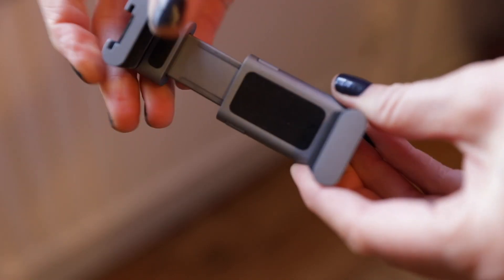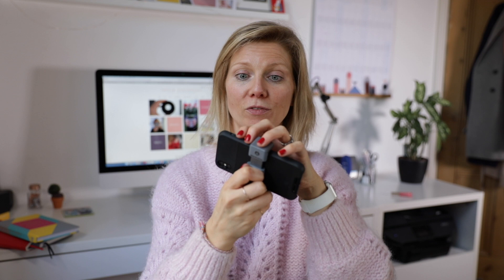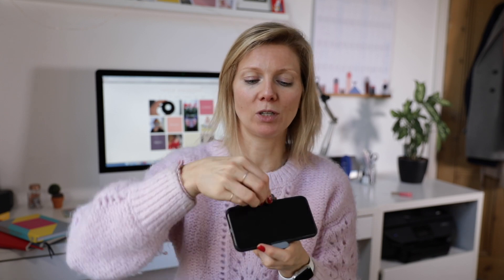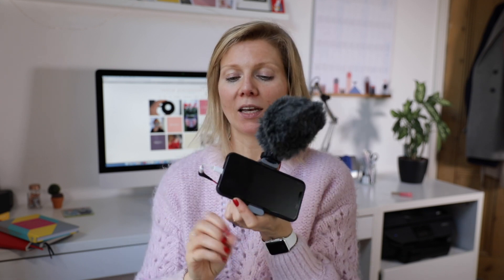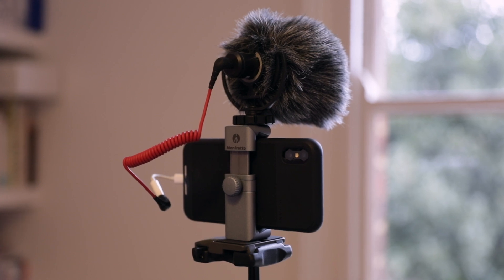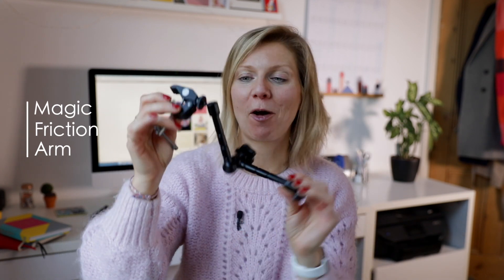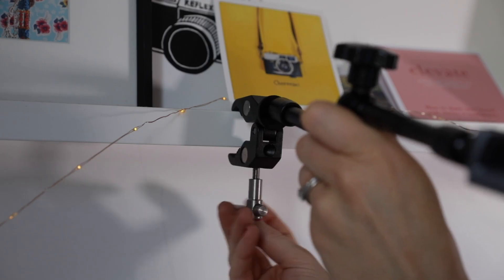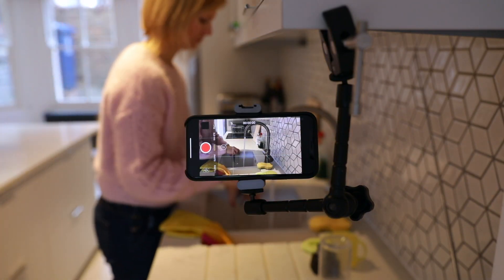MOBILE VIDEO KIT 2019 // New mobile video accessories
This is the best new kit for mobile video. If you’ve got your basic mobile video gear sorted, it's fun to have some new mobile video accessories to play with.

I think these are the best new mobile video accessories you can add to your kit this year - and I'm hoping they'll take my mobile videography to the next level.

There is so much mobile video gear out there, it can be overwhelming to work out what you need. So I’ve selected the best mobile video kit for my iPhone videography setup that I'll be using this year - and telling you why it's earned a place in my bag.

Whether you want more for your android videography kit, or you just want to add to your iPhone filmmaking gear - I think this is the best mobile video gear to use in 2019 whatever you shoot with.

Mobile videography kit can change the way you film. Investing in a few top mobile video accessories can help you achieve shots you’d never be able to capture otherwise.

I can’t wait to see what you create!

WONDERING WHAT TO FILM?

KIT MENTIONED IN THIS VIDEO
Waterproof mobile case
Manfrotto mobile mount
Friction Arm

MOBILE VIDEO KIT
MOBILE: iPhone X
MIC: RØDE VideoMic Pro
MOBILE MOUNT

PRO CAMERA KIT
CAMERA: Canon 5D MkIV
ZOOM LENS: Canon EF 24-70mm F/2.8L
TRIPOD: Manfrotto Be Free
MIC: RØDELink Filmmaker kit
LIGHTS: Fovitec StudioPro LED light panels